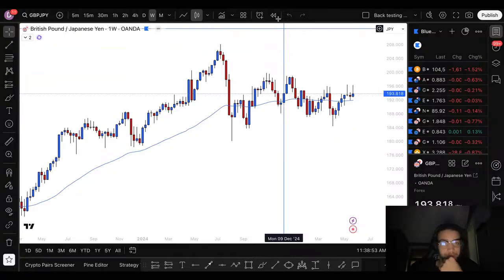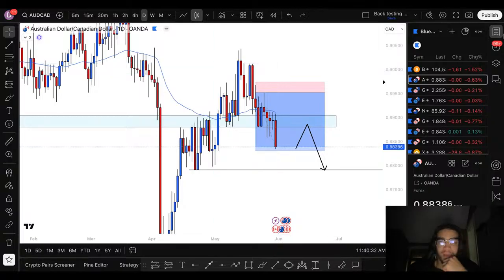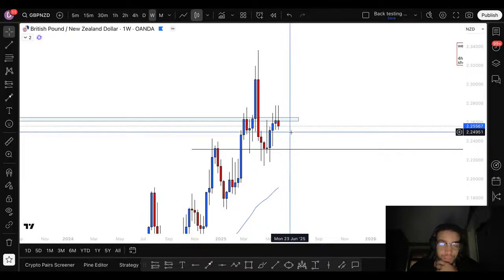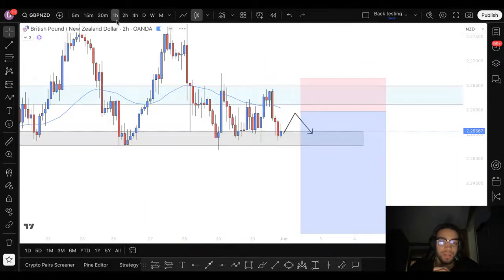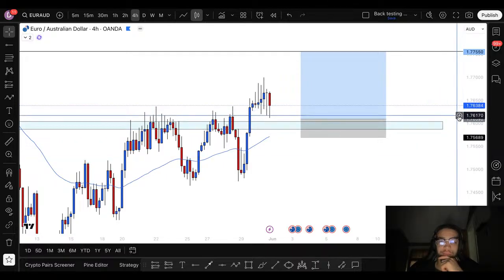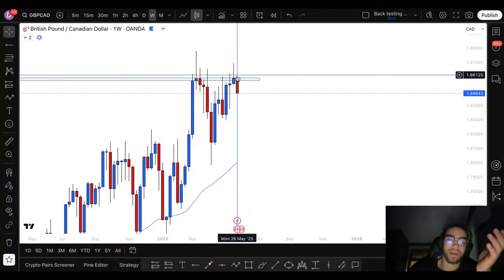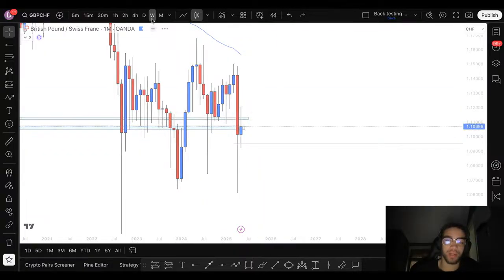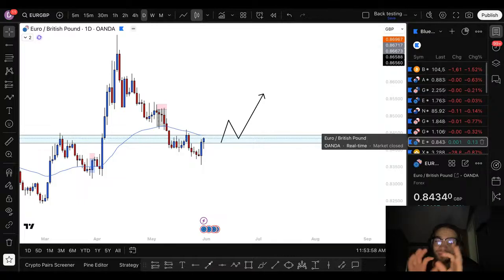June week 1 Forex Anaysis